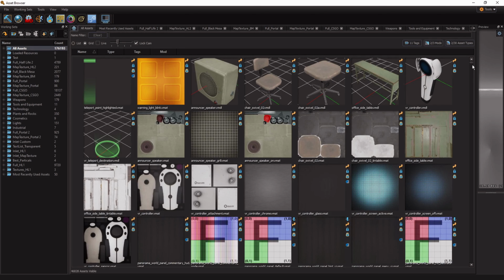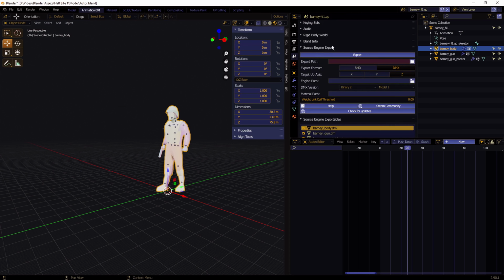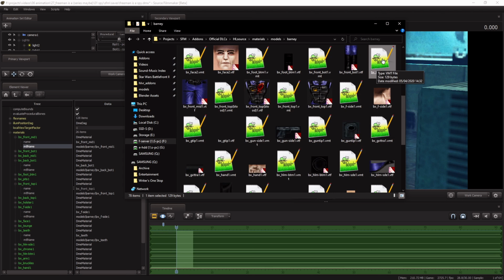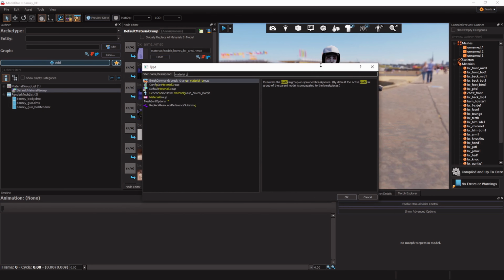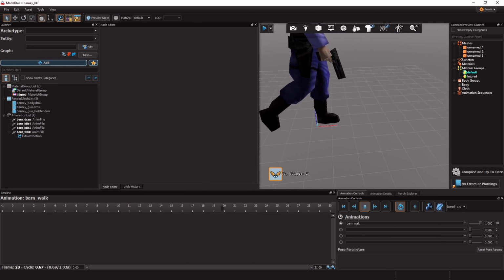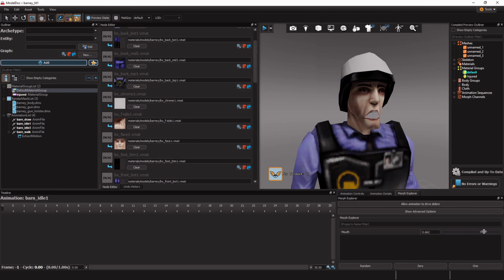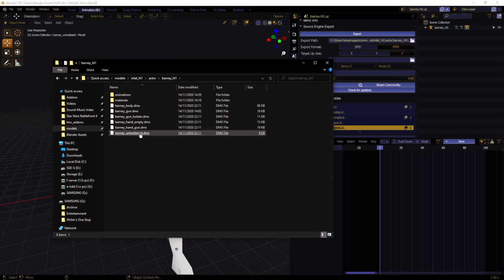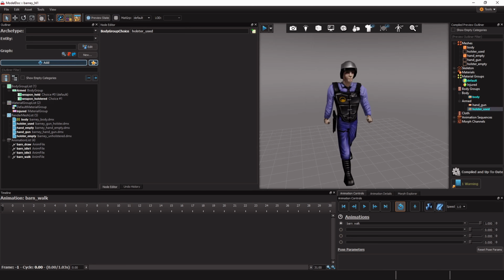S1FM to S2FM Porting 🎬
Learn how to port assets from Source Filmmaker to Source 2 Filmmaker. Following this guide you can repeat the same steps and port your favourite models onto the fresh software or S2FM.

But what does it offer that S1FM can't? S2FM offers a Material Editor, Model Doc, a new Map Maker that's just crazy, Particle Editor, Half Life Alyx assets (maps, models, materials), better lighting and more.

The tools you'll need are Crowbar, Blender, Blender Source Tools, Notepad++

00:36 - Crowbar
02:00 - Blender
06:59 - Model Editor
09:21 - Material Editor
15:48 - Material Groups
17:48 - Animation Sequences
22:50 - Morphs
28:21 - Body Groups
38:37 - Outro

If you're unsure about S2FM or don't know exactly how to get it up and running watch this entry tutorial to understand if S2FM is for YOU 🎬